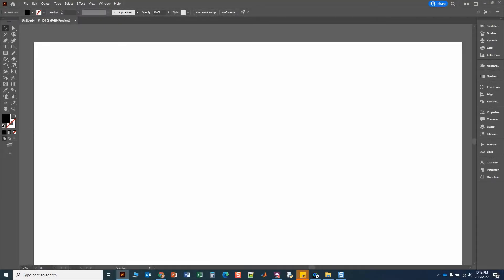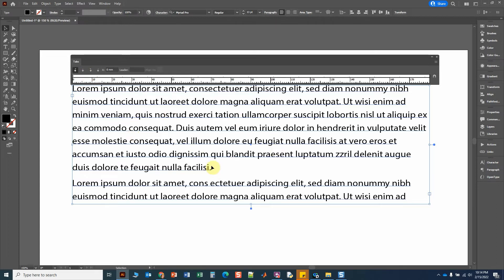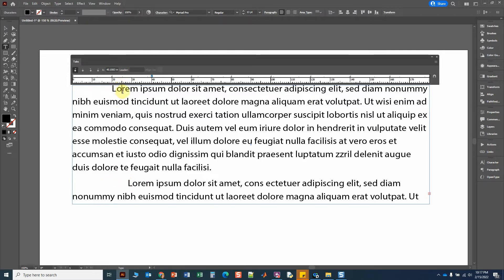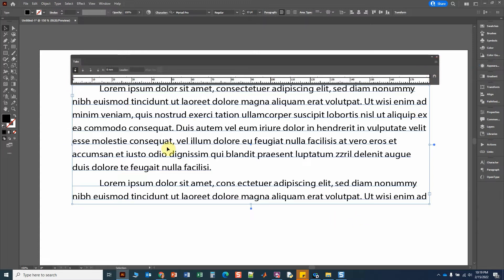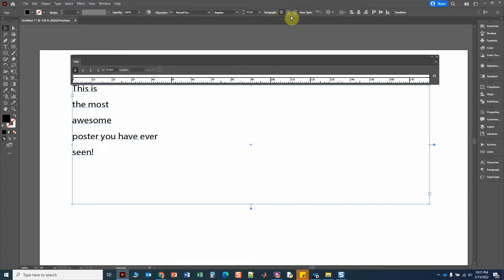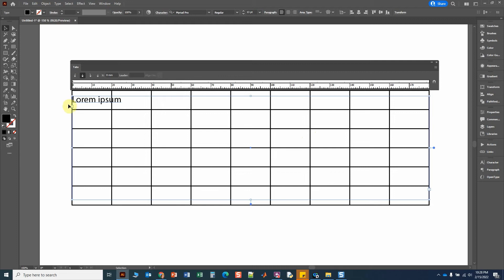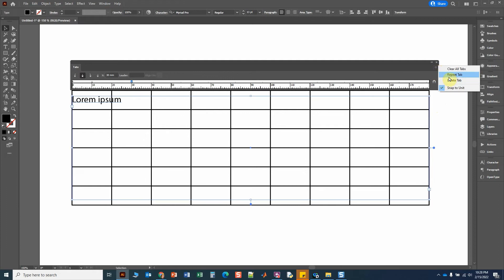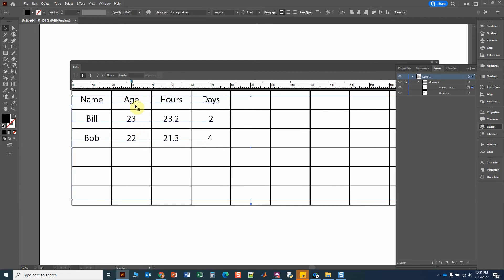Tabs in Adobe Illustrator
This video will describe how to customize text tabs in Adobe Illustrator. It will cover right justified, left justified, center justified, and decimal justified tabs and how to make tables.